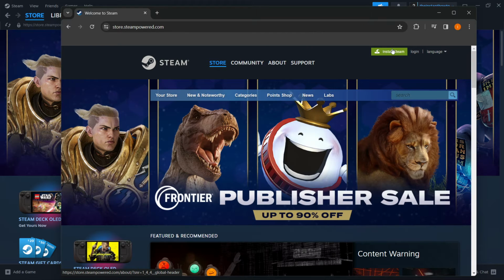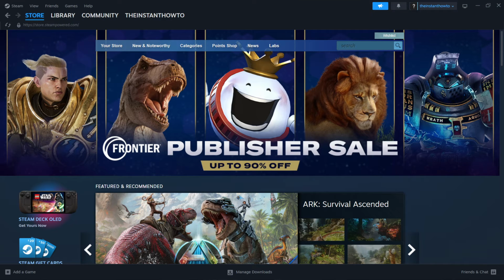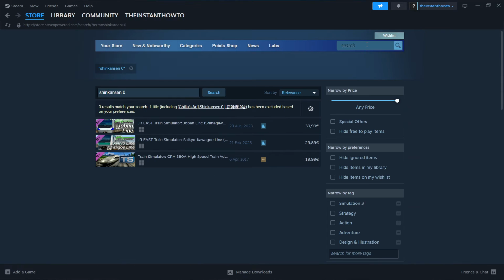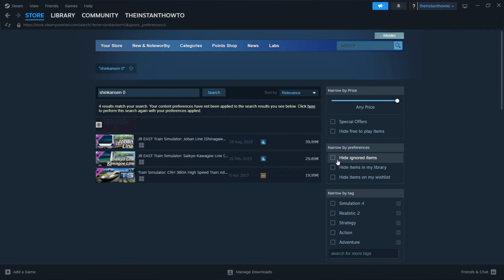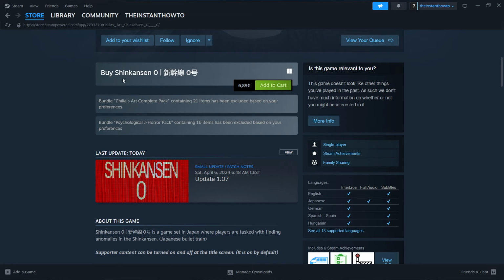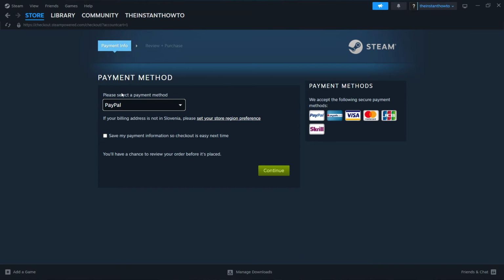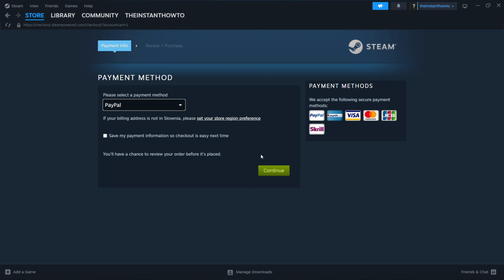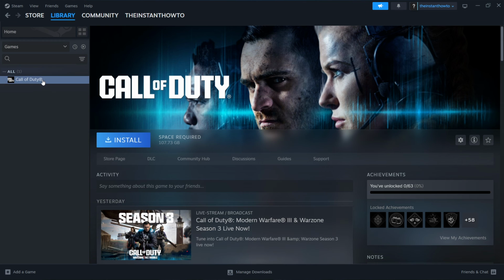How To DOWNLOAD Shinkansen 0 On PC/Laptop (2026)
In this video, I will show you how to download Shinkansen 0 on PC/Laptop in 2026. This is a quick tutorial on downloading Shinkansen 0 on your computer.

In case you've been wondering how to download Shinkansen 0 on PC/Laptop, this is the right video for you, since I'll show you how to download and install Shinkansen 0 the easiest way possible.